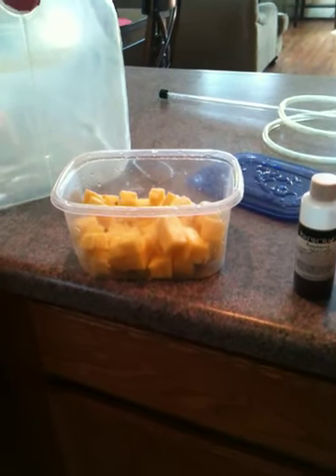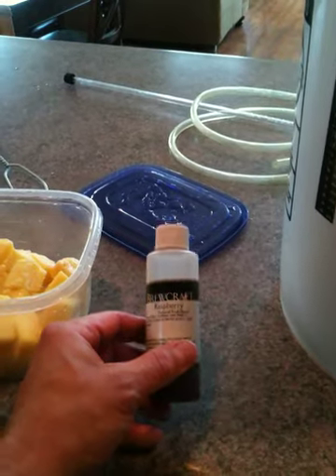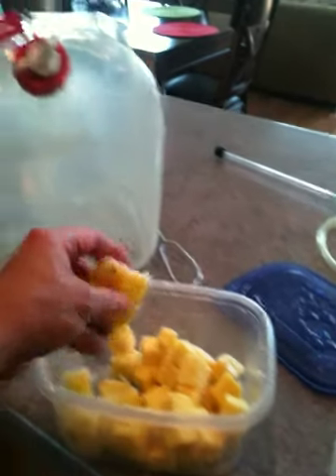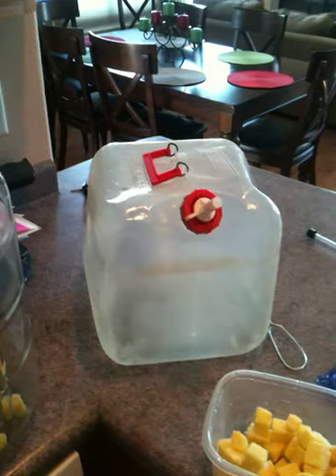Pineapple Wheat Beer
Captured with iPhone, not best quality. Basic brewing how-to video.